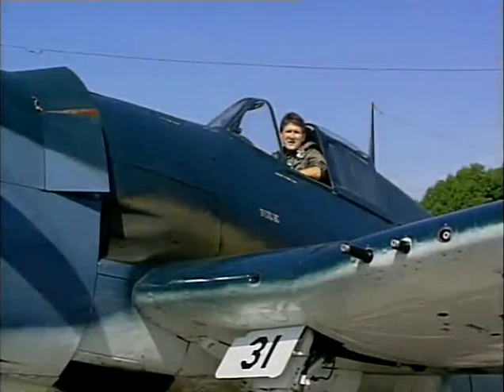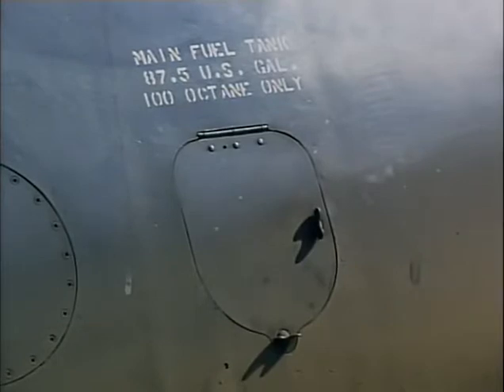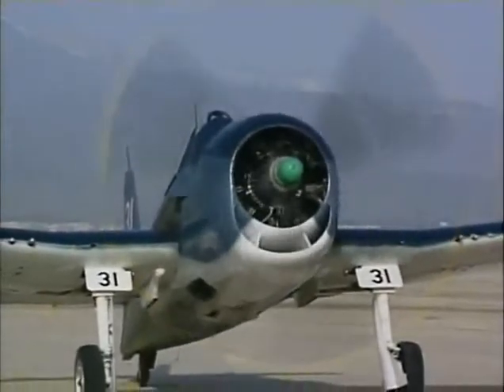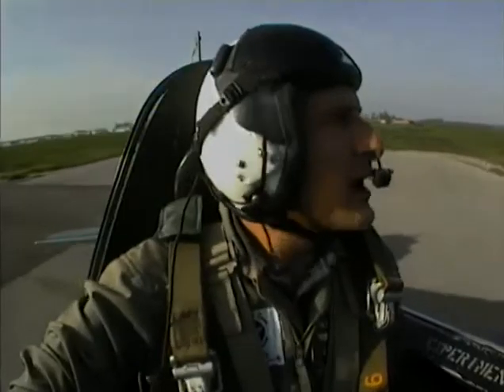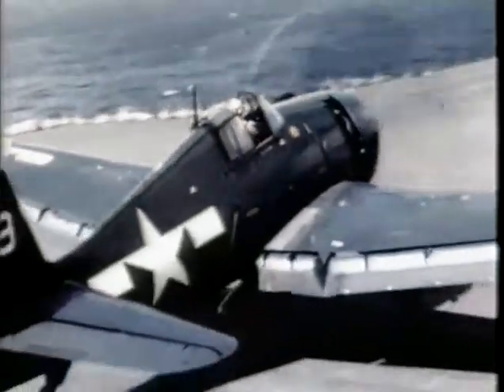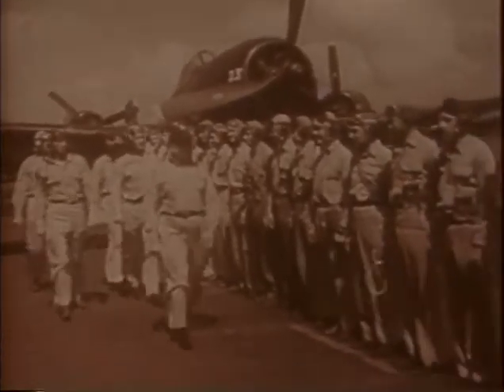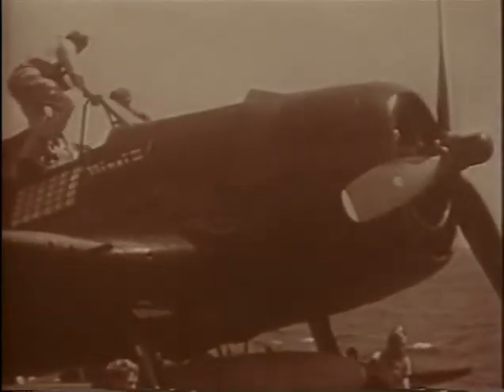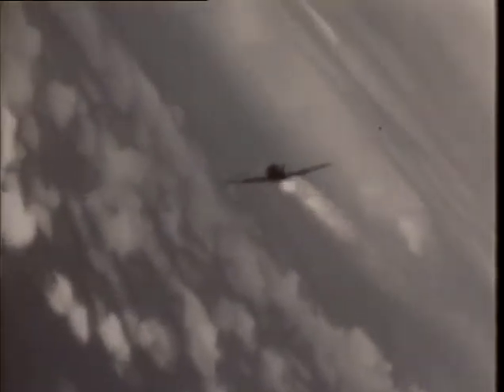Roaring Glory Warbirds. F6F Hellcat. (EN)